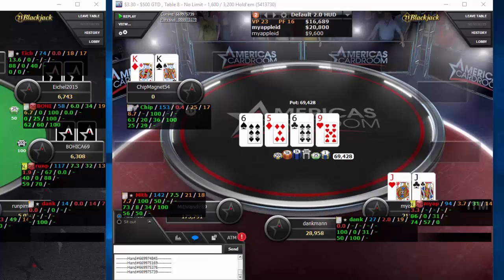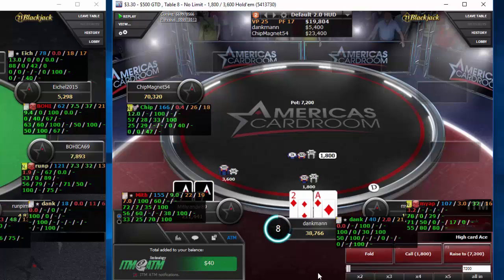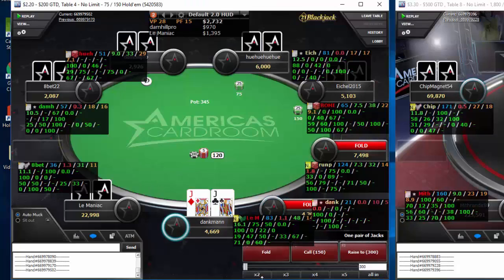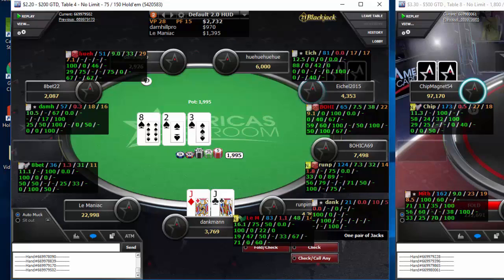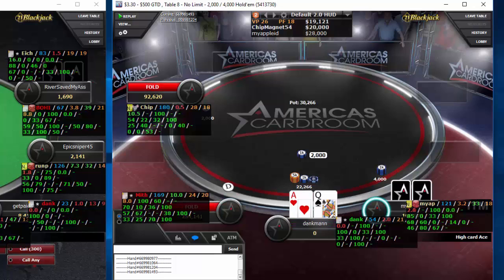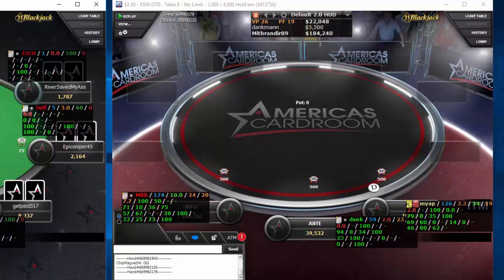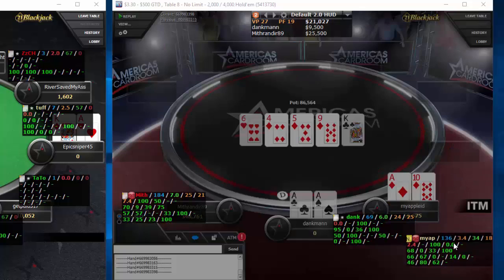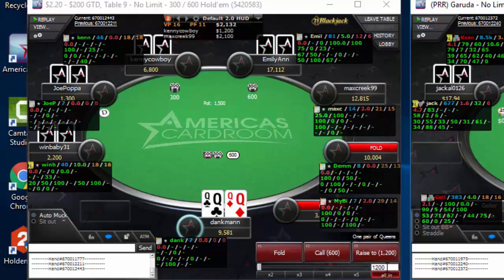22 Tabling, $100K Balance, AA Cracked in Final Table, and QQ Cracked on In The Money Bubble